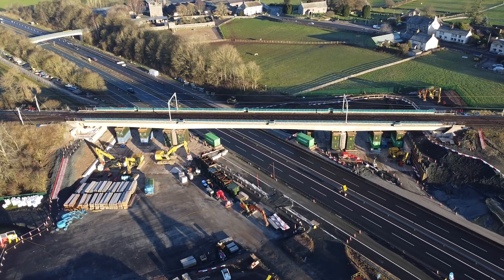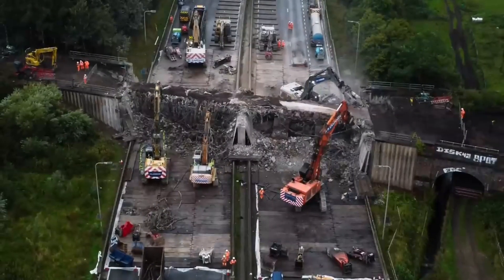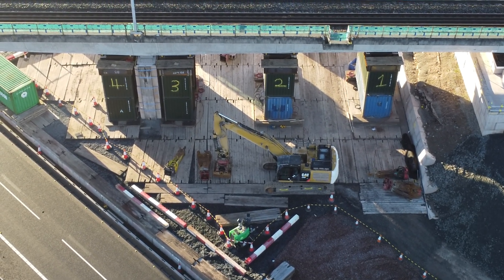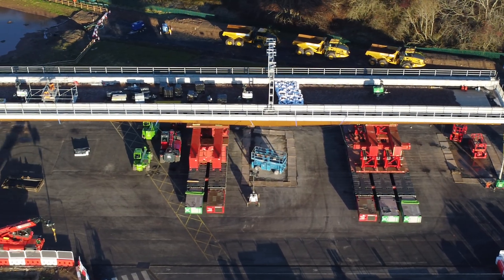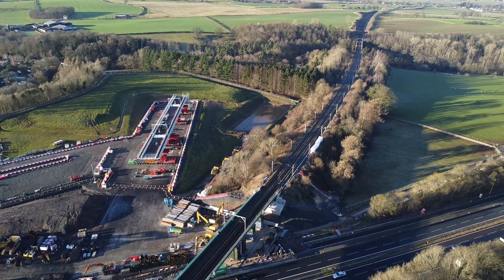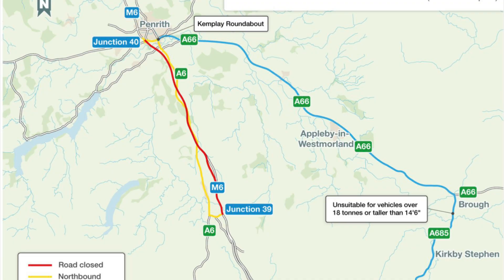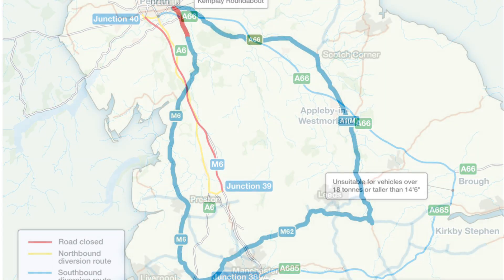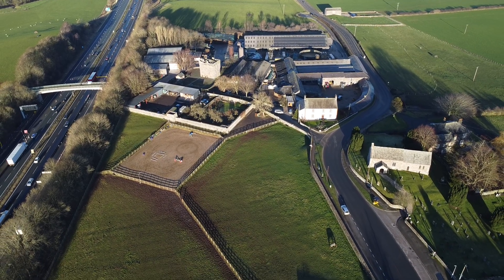Clifton Railway Bridge Replacement Project Penrith | M6 Motorway Bridge | West Coast Mainline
Network Rail are replacing a 60-year-old railway bridge that takes the West Coast Main Line over the M6.

Weight restrictions on the current Clifton bridge near Penrith mean it can only carry one train at a time, causing delays to train services

Demolition & Rebuild will take place in January 2026.

To minimise disruption as much as possible, the New bridge has been built on site & will be placed into position using specialist moving techniques.

No trains will run on the West Coast Main Line between Oxenholme and Carlisle from 1 to 14 January 2026 to allow engineers to carry out the bridge replacement and other works.

The M6 will be fully closed in both directions between junctions 39 (Shap) and 40 (Penrith) for two consecutive weekends: the nights of 2–5 January and 9–12 January 2026. Motorists are being urged to plan ahead and follow diversionary routes published by National Highways.

The new bridge will then allow two way running along the West Coast Mainline increasing capacity.

Chapters :-

00:46 Scheme Background

01:29 Preparation Works

02:32 New Bridge

04:15 Railway Diversion

04:45 Ribblehead Viaduct

05:52 Road Traffic Diversions